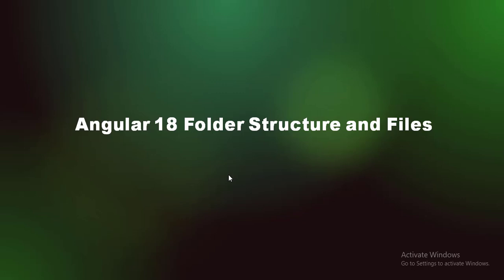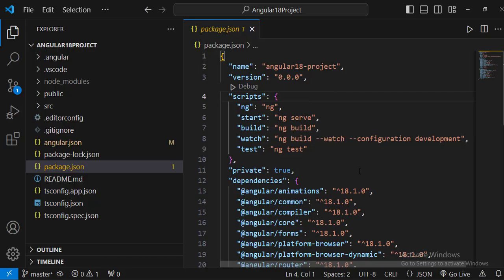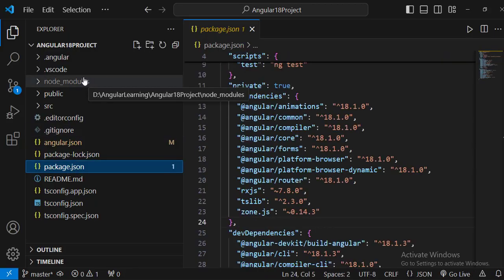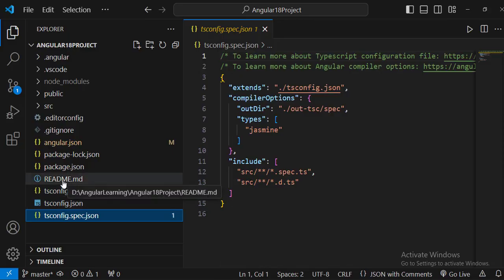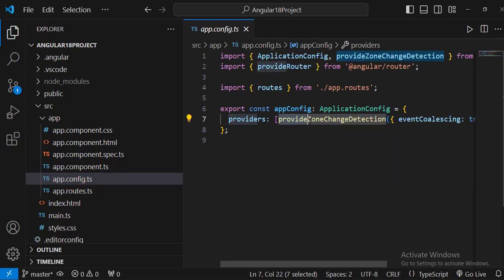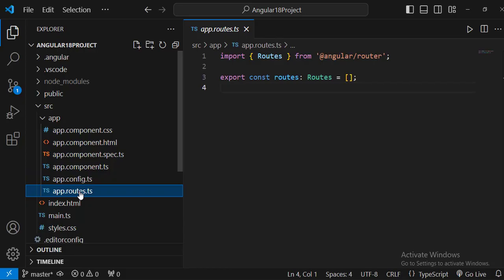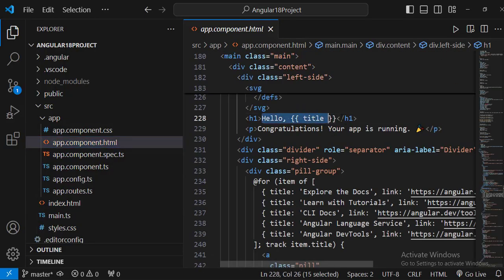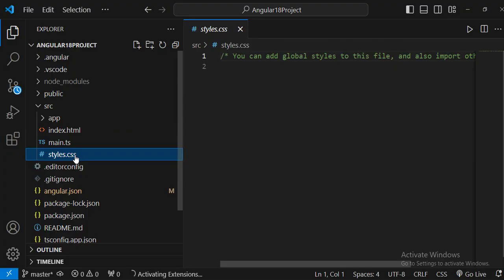Angular 18 Folder Structure and Files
Angular 18 Folder Structure and Files Explained | Best Practices for Efficient Project Setup 🔥

In this video, we dive deep into the folder structure and key files of an Angular 18 project! Whether you're a beginner or an experienced Angular developer, understanding the organization of your Angular workspace is crucial for maintaining clean, scalable, and efficient code.

📌 What You'll Learn:
Angular 18 Folder Structure: Understand the default layout and why it's structured this way.
Essential Files: A breakdown of important files like main.ts, app.module.ts, angular.json, and more!
Best Practices: Organizing components, services, and modules for large-scale apps.
Lazy Loading: Learn how to structure your app for better performance.
Environment Configuration: Setting up dev and prod environments.